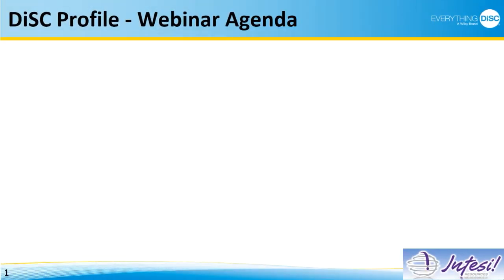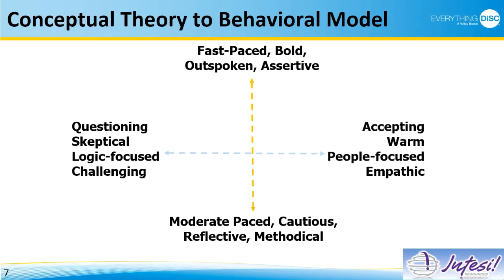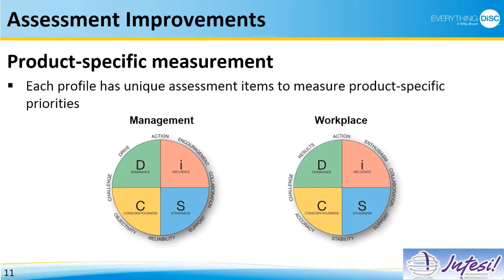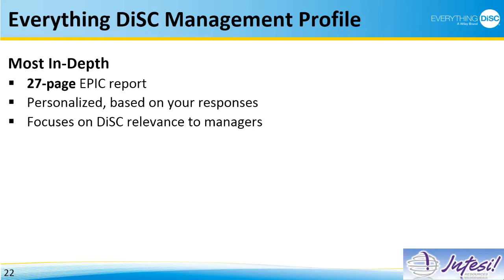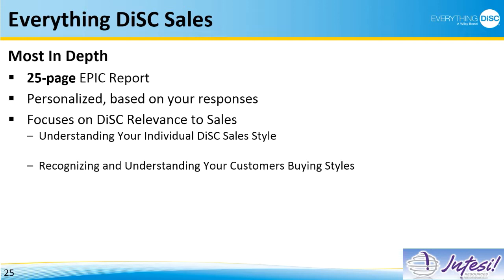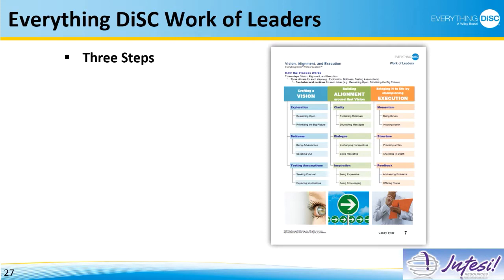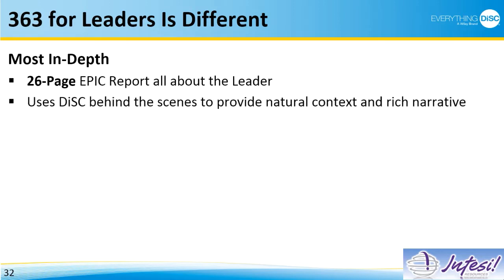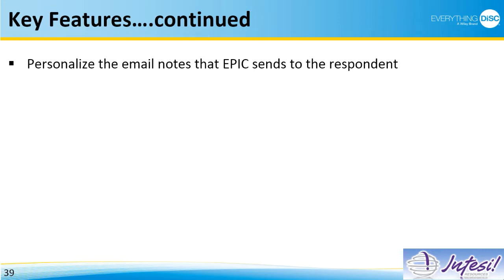Everything DiSC® Revolution Webinar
A 60-min. webinar on The Everything DiSC Revolution.